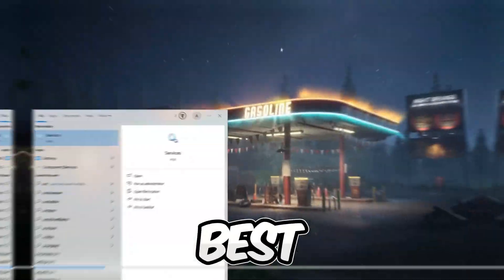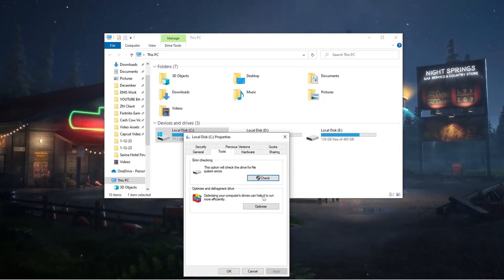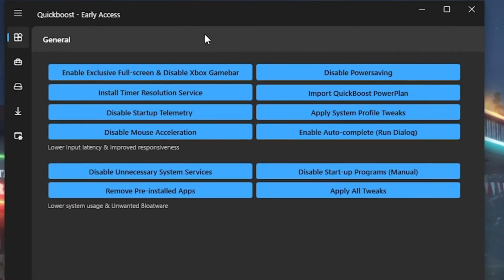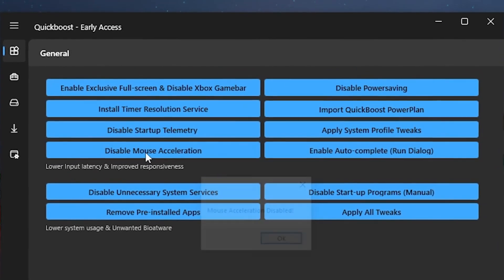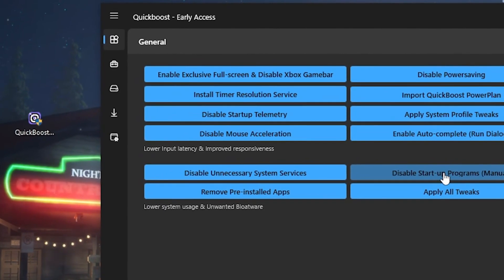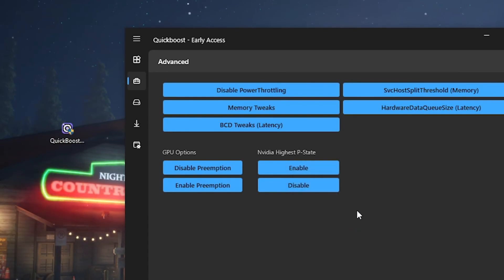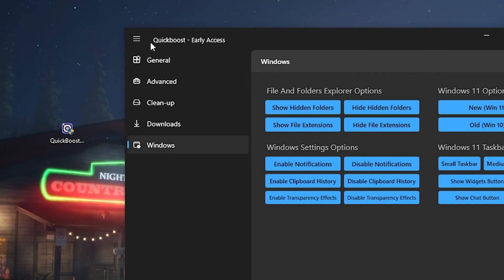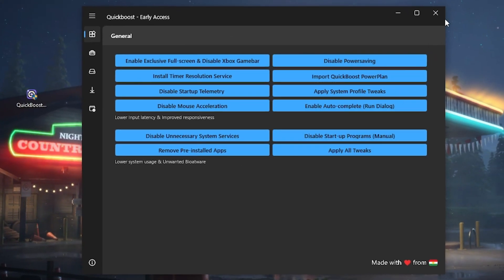Use This TOOL To BOOST FPS & Fix STUTTER in Fortnite On Low End PC !✔️(FPS BOOST Fortnite Season OG)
In this video, I'm going to show you Use This TOOL To BOOST FPS & Fix STUTTER in Fortnite On Low End PC !✔️(FPS BOOST Fortnite Season OG) FPS drops are a common problem for Fortnite players, and this video is going to show you a fix that's guaranteed to work.

Title: Use This TOOL To BOOST FPS & Fix STUTTER in Fortnite On Low End PC !✔️(FPS BOOST Fortnite Season OG)